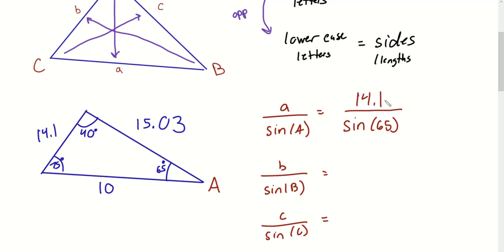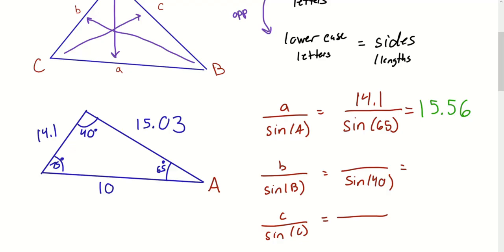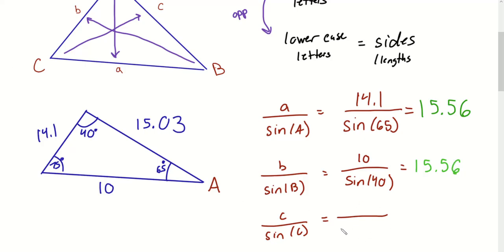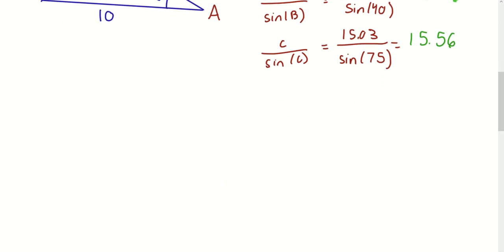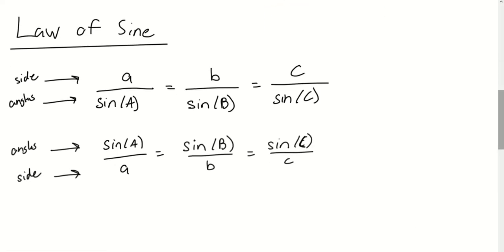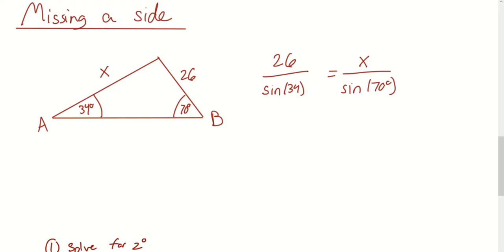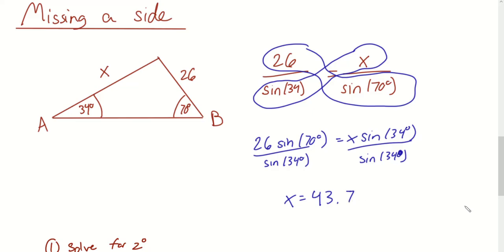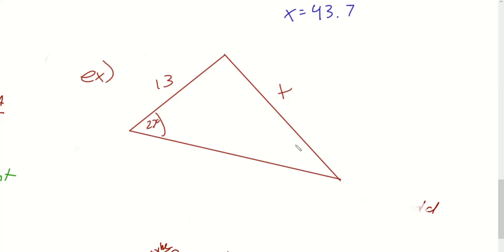3rd Hour Geometry (3/18/26) - Lesson 8.3 - Law of Sines